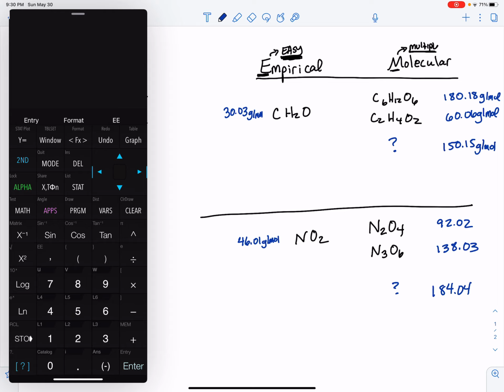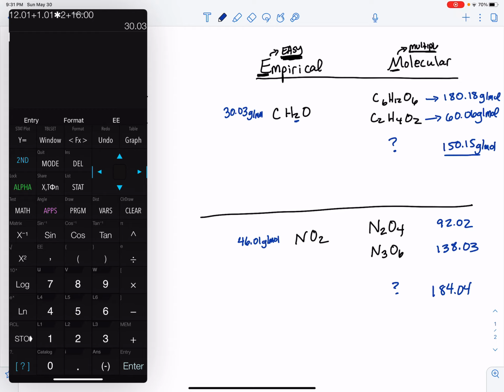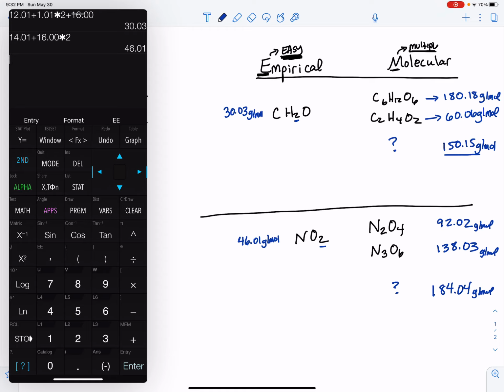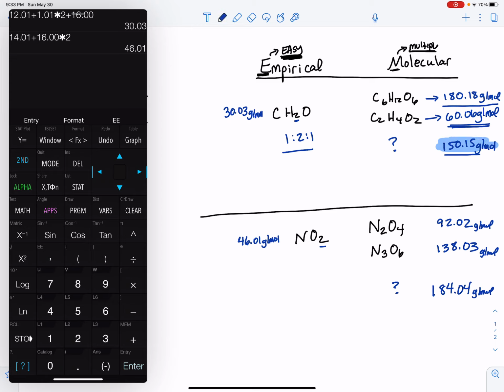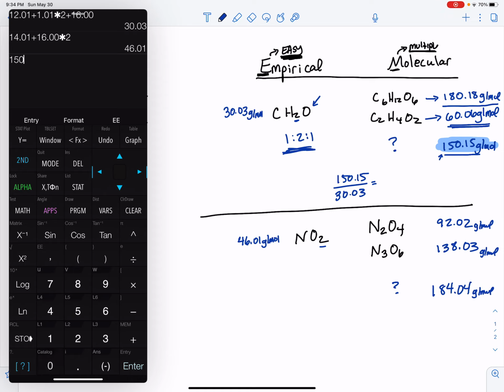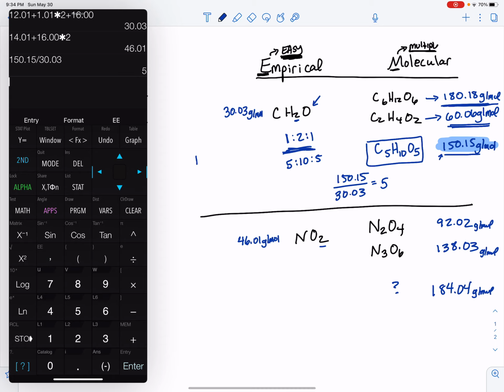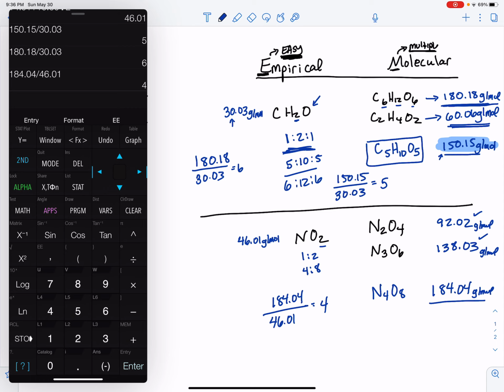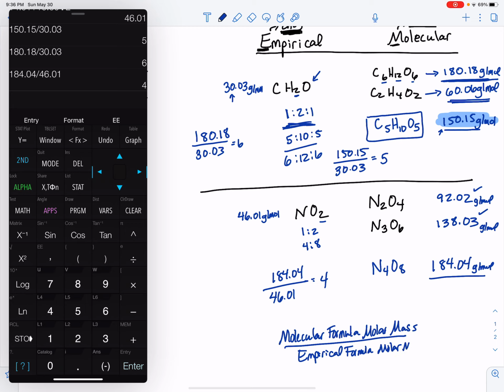Converting an Empirical Formula into a Molecular Formula with cc